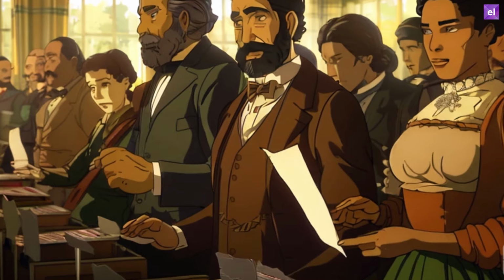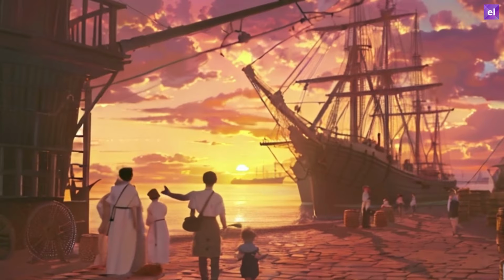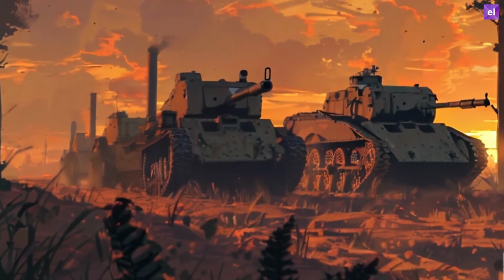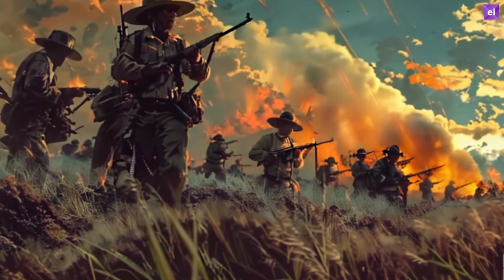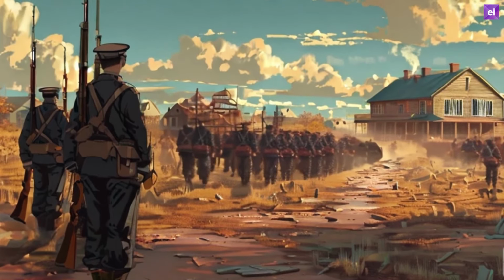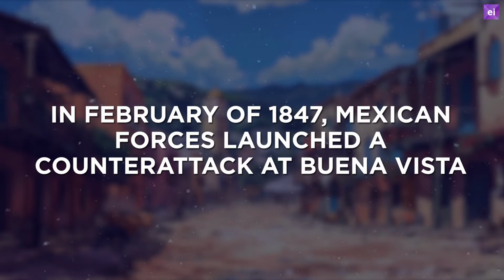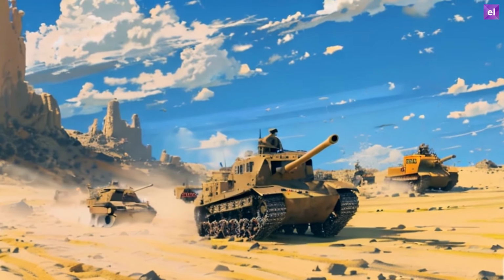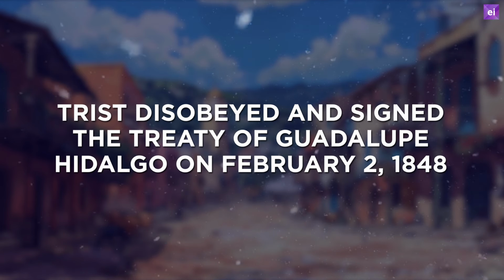What If Texas Stayed Independent? The Mexican-American War Explained | Eventful Insights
Have you ever wondered how history would have unfolded if Texas had stayed an independent nation during the Mexican-American War? In this animated breakdown, we explore the war's critical events, key figures like President James K. Polk and General Zachary Taylor, and the significance of the Treaty of Guadalupe Hidalgo. Plus, we'll dive into the concept of Manifest Destiny and how American westward expansion shaped the course of history. If you're curious about alternative histories and untold stories, this video is for you.

Chapters:
00:00 - Introduction I Eventful Insights
01:20 - Causes of the Mexican-American War
03:45 - Key Figures: Polk & Taylor
06:10 - The Treaty of Guadalupe Hidalgo
08:00 - What If Texas Stayed Independent?
10:30 - The Impact of Manifest Destiny

🔔 Are you interested in uncovering the hidden narratives of history's darkest moments & triumphs?

✅  About Eventful Insights.

Introducing Eventful Insights, the captivating YouTube channel that brings brutal history stories to life. Join us as we delve into the darkest chapters of human history. Witness triumphs, tragedies, and the complexities of the human experience. Experience blood-soaked battlefields, the rise and fall of empires, notorious figures, and untold stories. Meticulously researched episodes offer a comprehensive understanding.

Immersive visuals and expert analysis transport you to pivotal moments. From ancient civilizations to infamous conflicts, we uncover hidden narratives. Challenge preconceptions, spark conversations, and appreciate the human condition. Cinematic storytelling brings the past alive. Uncover lessons for the present and future.

Engage in discussions, share insights, and unearth hidden stories. Embark on a captivating journey to explore the depths of human experience. Illuminate the darkest corners of history.

Don't miss out on this opportunity to learn about history's untold stories